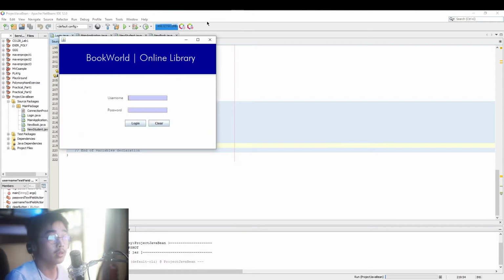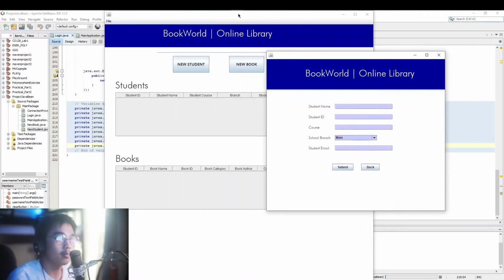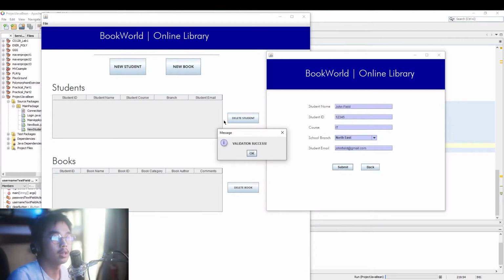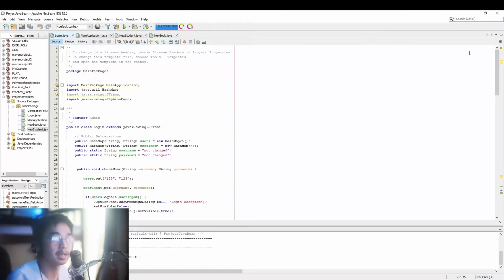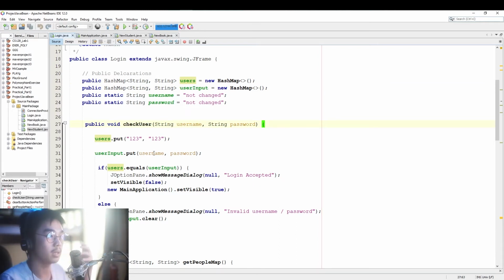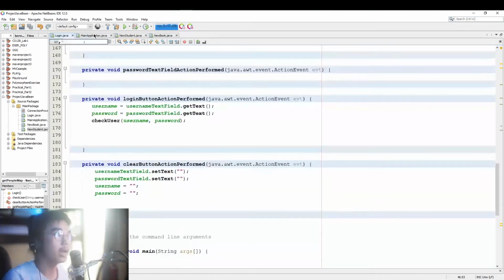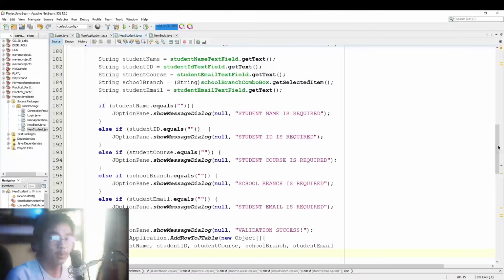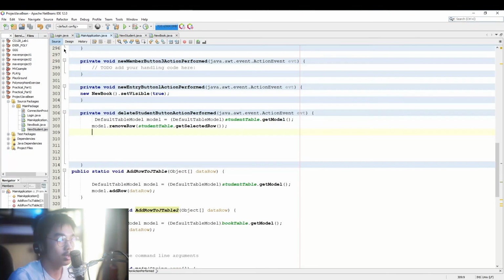Library Management System in JAVA (Netbeans GUI) | Troy Codes